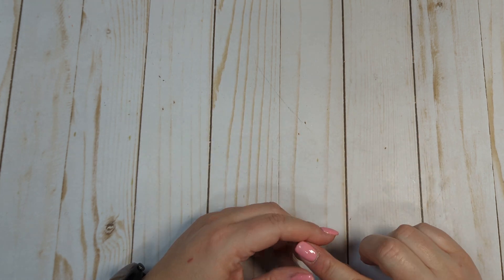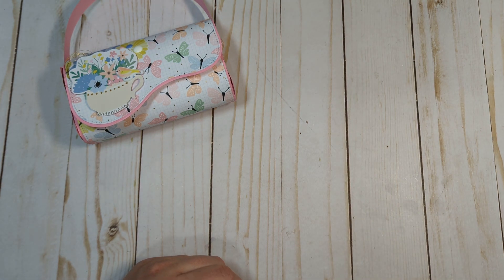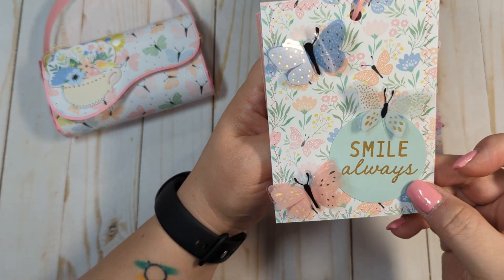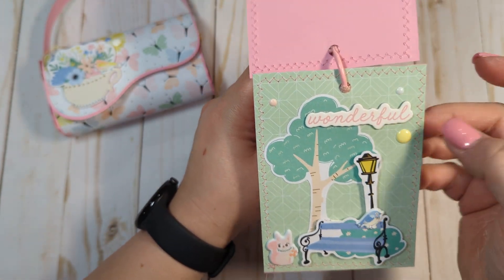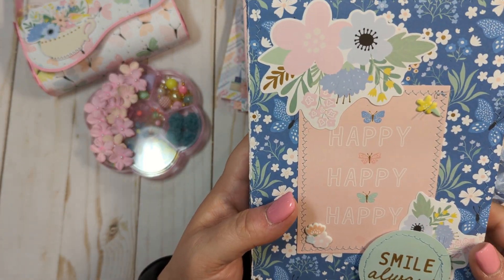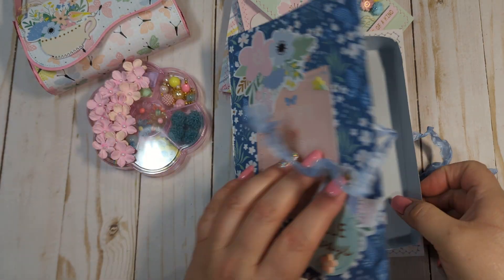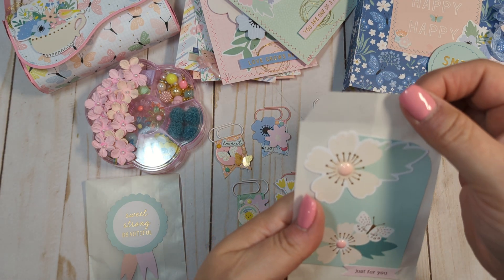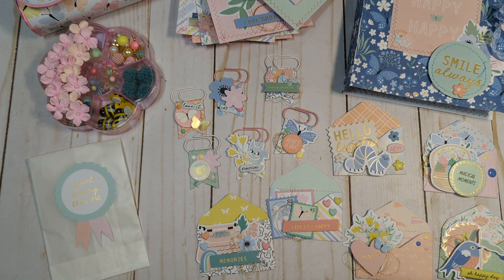Project share-- what I made for Em (sporadic_crafty_chick)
Below is Em's Instagram information, please go follow her if you don't already ❤️